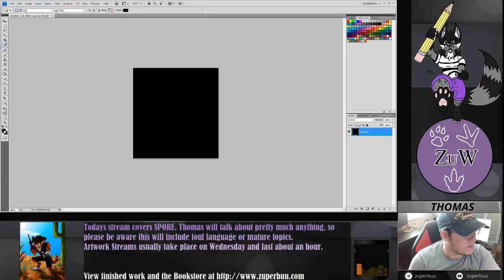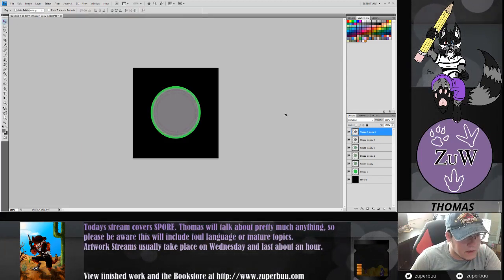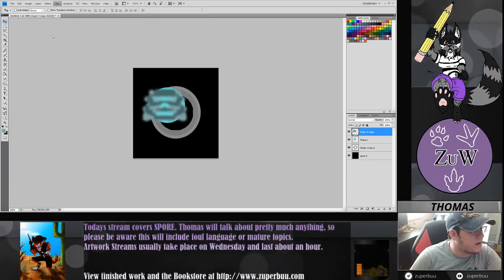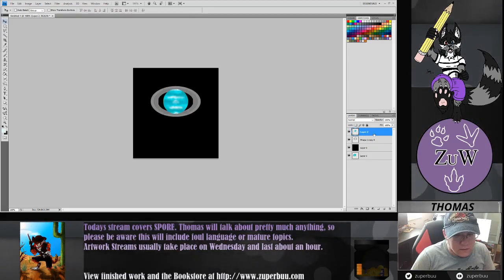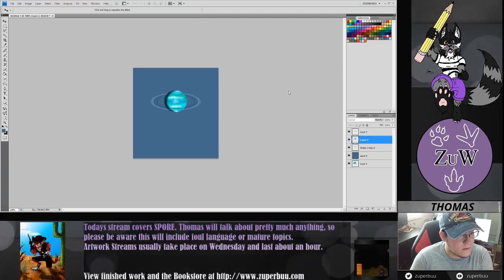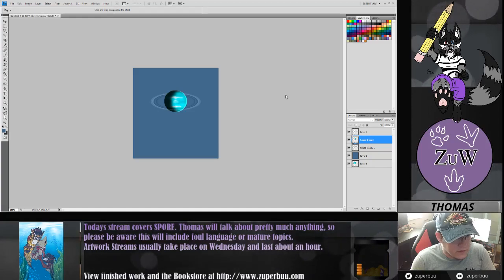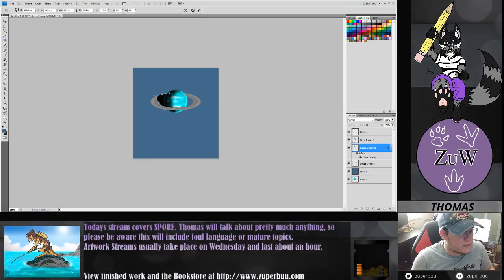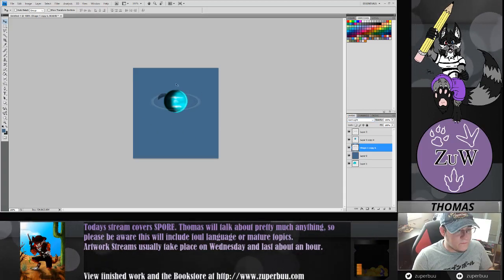Digital Painting Tips - Making a Ringed Gas Giant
In this video I quickly show how to make a generic gas giant with rings. Performing a few of the steps more than once can make the planets look even better! Experiment with colours and the opacity/contrast of the layers, you can get some lovely results.
Always remember the #1 rule of digital work (besides saving often): USE LOTS OF LAYERS!